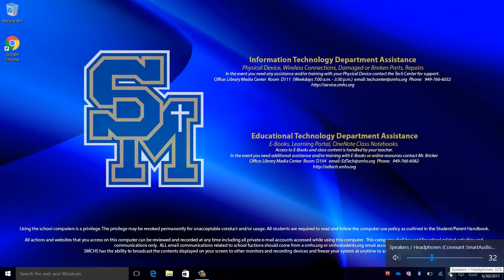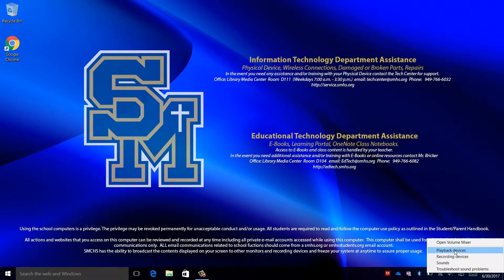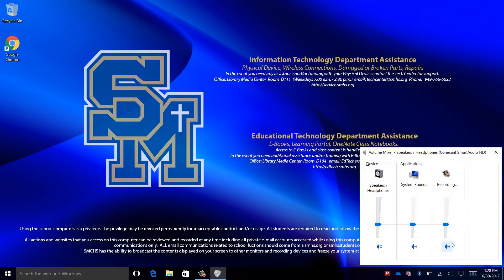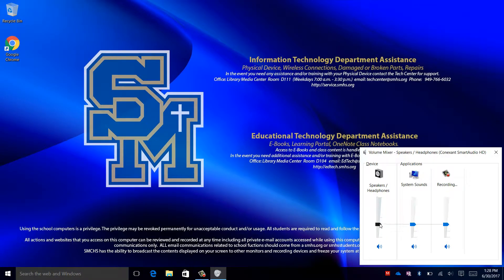Win10 - Changing the Volume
How to Change the Volume in Windows 10

Recorded by Michael Ventura.